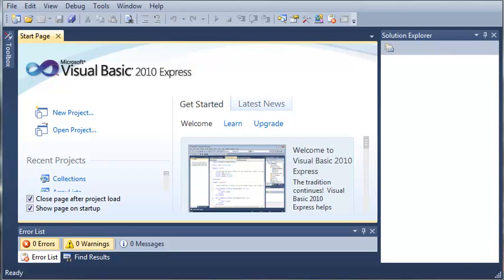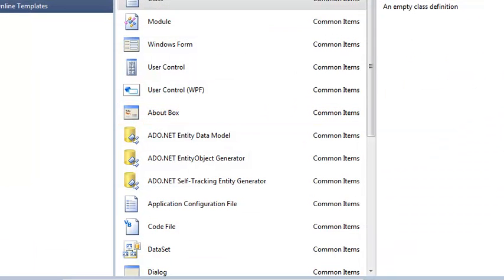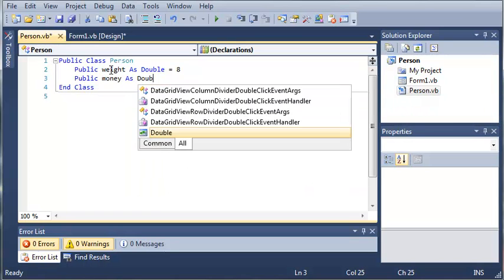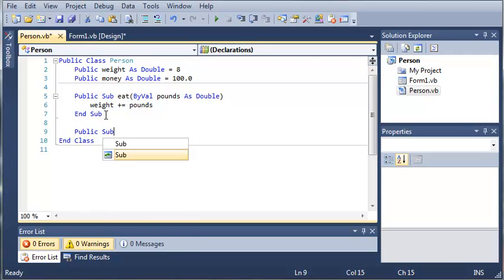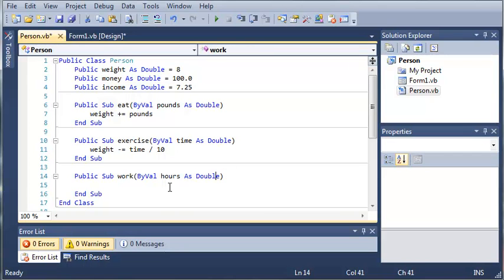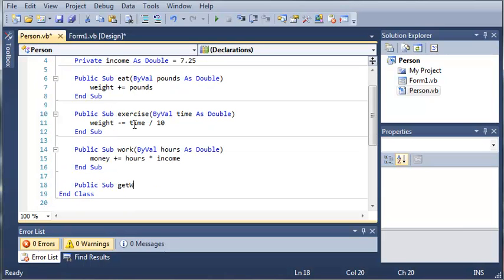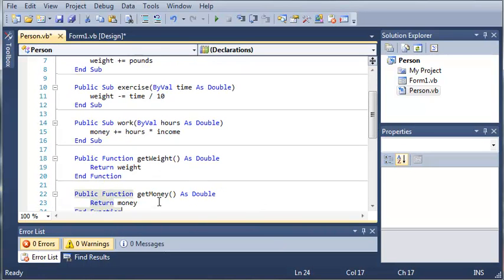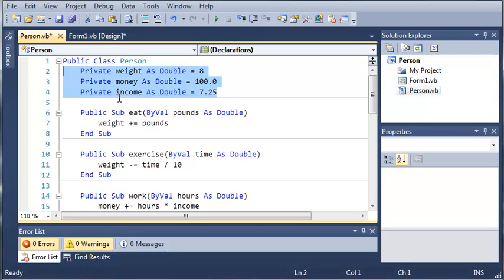Visual Basic Tutorial - 91 - Introduction To Classes